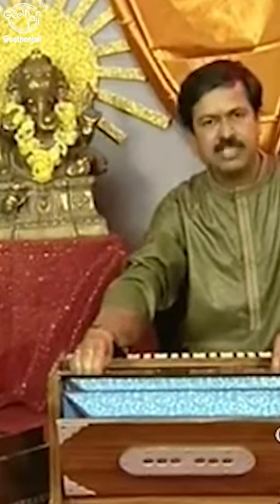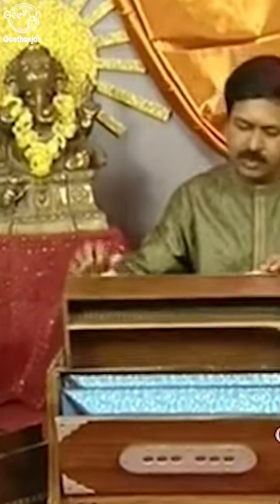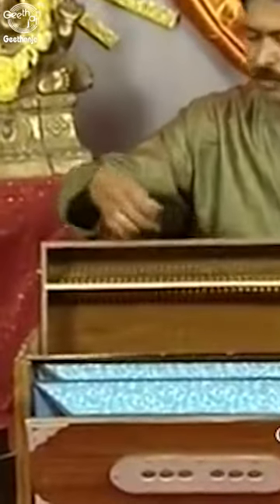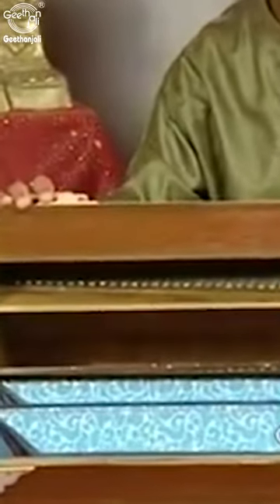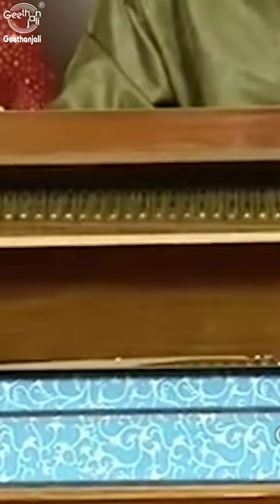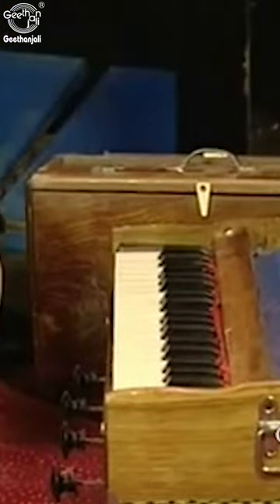Learn Different Types of Harmonium - Harmonium Lessons for Beginners